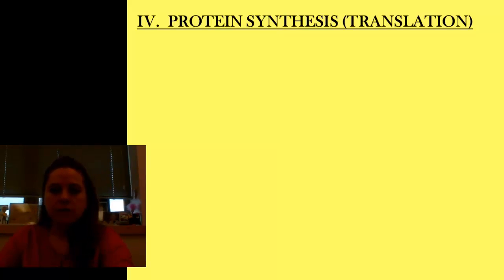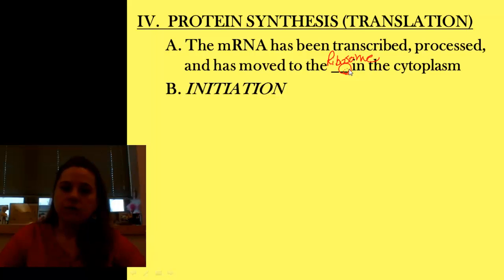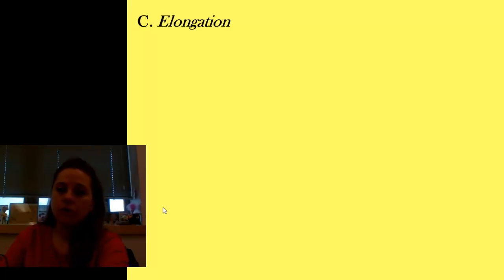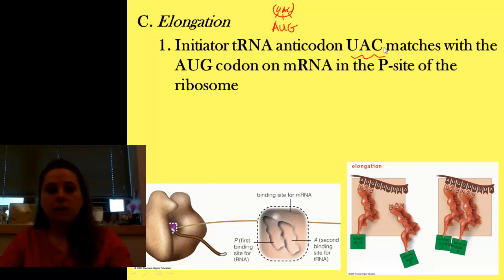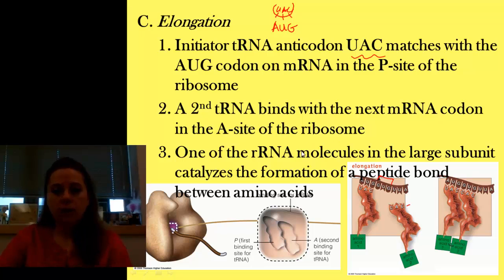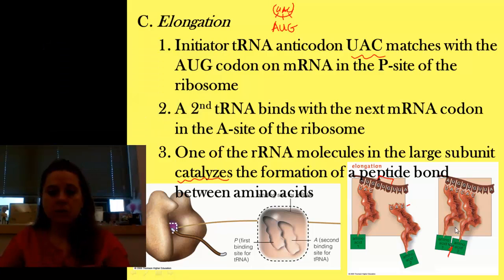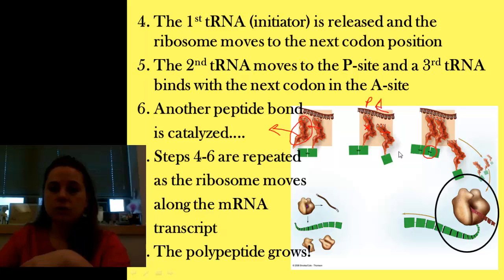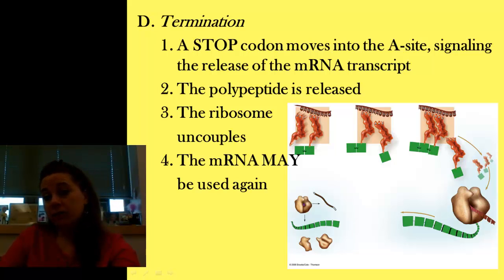CP Biology Unit 4.4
A look at the translation process of protein synthesis